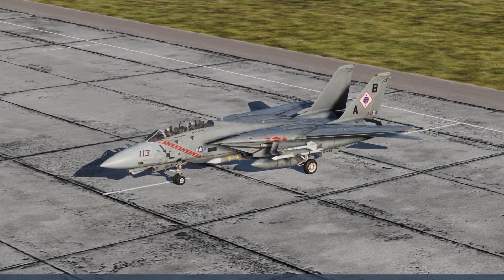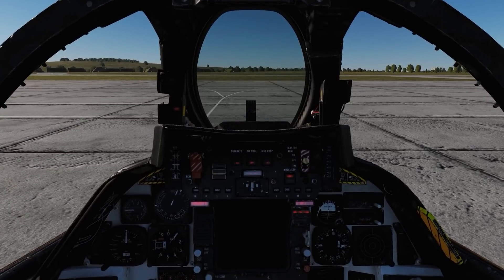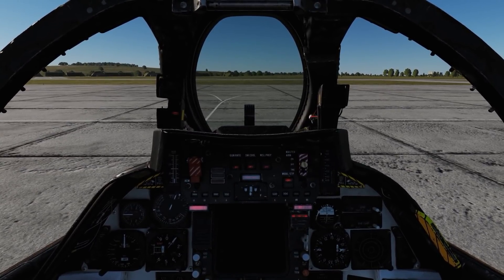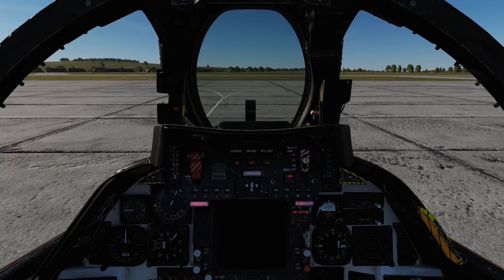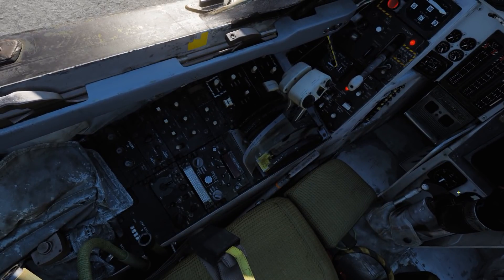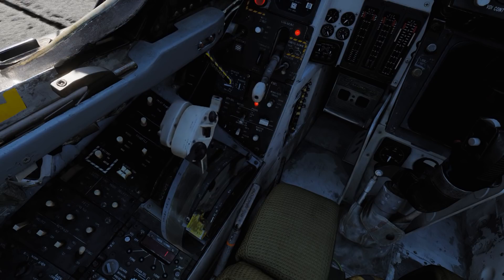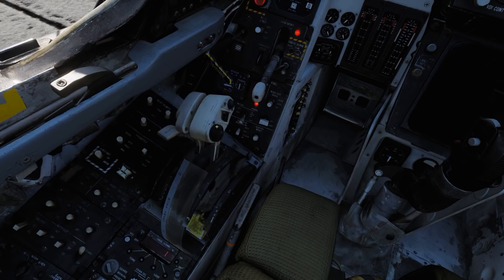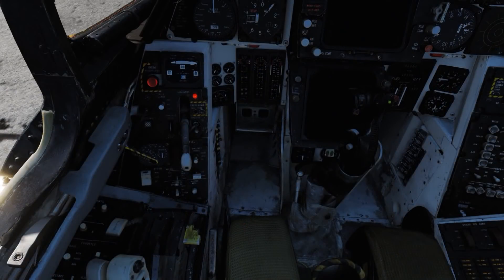CVW-11 F-14 Front Seat In-Depth Breakdown.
Presented by: Spiceman X.O. VF-41 'Black Aces'
Virtual Carrier Air Wing: Eleven